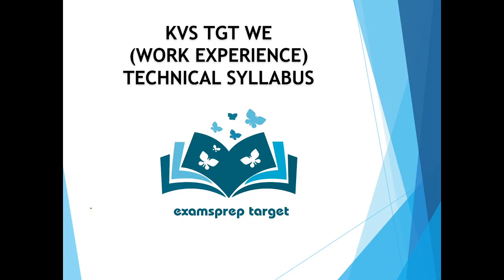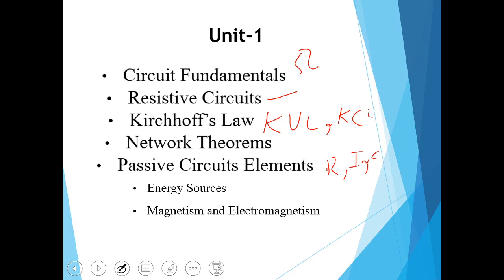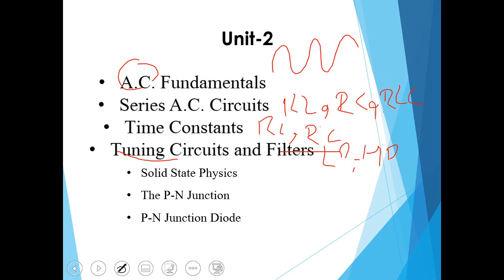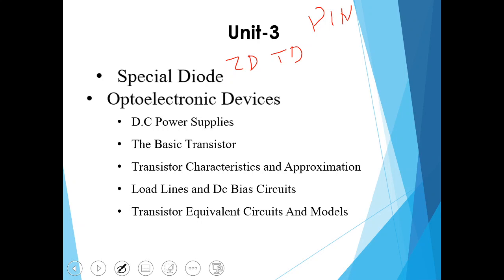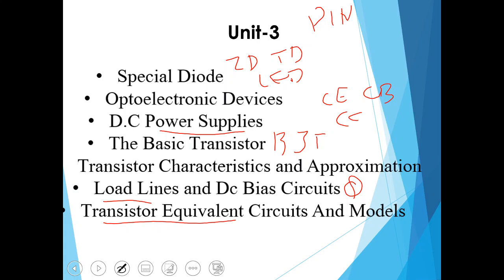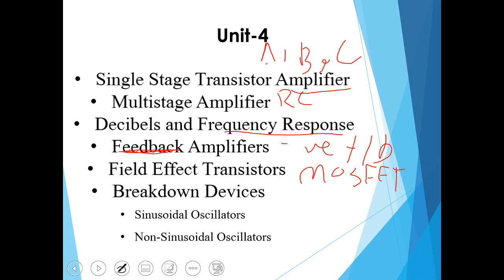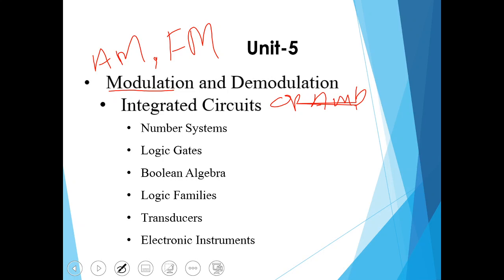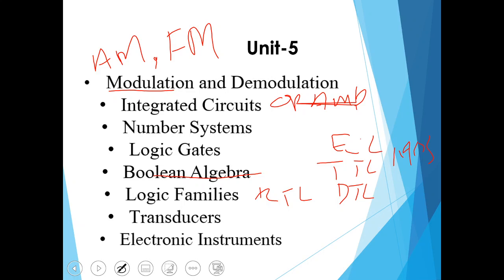KV TGT WE (WORK EXPERIENCE) ELECTRONICS GADGETS AND ELECTRONICS DETAILED SYLLABUS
Discussion about KV TGT WE (WORK EXPERIENCE) Syllabus in detail. It is divided into 5 units. Each unit has further few chapters.

Unit 1
Circuit fundamentals, resistive circuit, Kirchhoff laws, Passive circuit elements, energy sources, magnetism and electromagnetism.

Unit 2
AC fundamentals, series AC circuits, time constants, tuning circuits and filters, solid state physics, pn junction, pn junction diode.

Unit 3
Special diodes, optoelectronic devices, DC power supplies, the basic transistor, transistor characteristics & approx.,load line& DC bias circuits, transistor equivalent circuits & mode.

Unit 4
Single stage transistor amplifier, multistage amplifier, decibel & frequently response, feedback amplifier, FET, breakdown devices, sinusoidal oscillator, non-sinusoidal oscillator.

Unit 5
Modulation & demodulation, integrated circuits,Number systems, logic gates, Boolean algebra, logic families, transducer,electronic instruments.